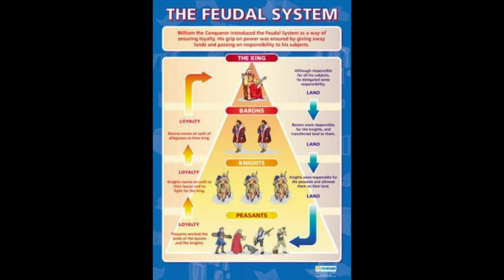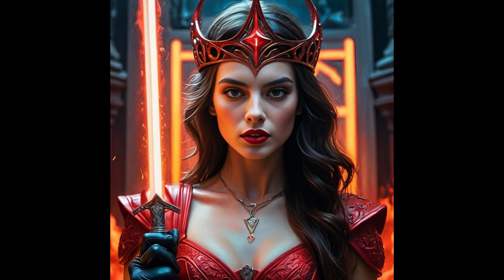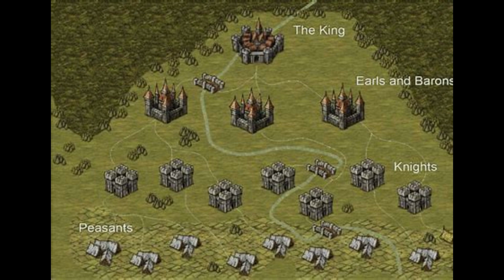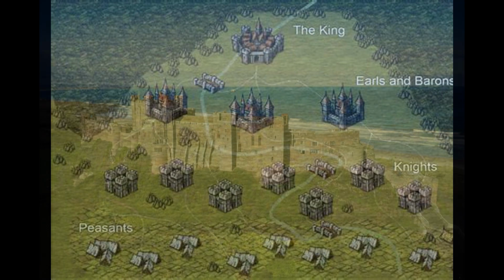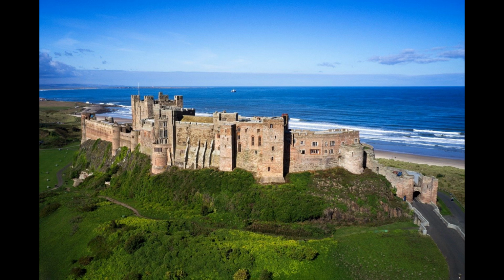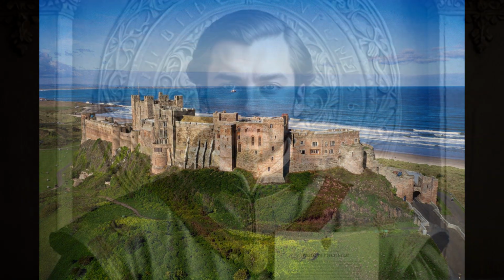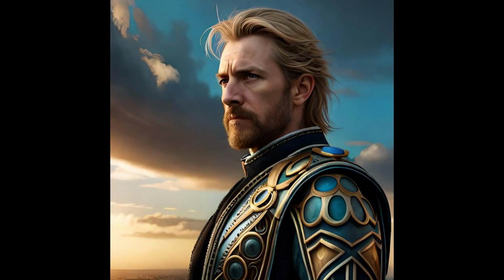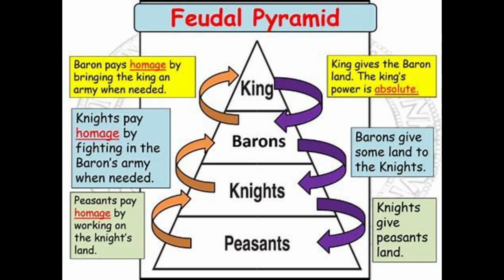The 1% That Ruled Medieval England - English Nobility Explained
Delve into the fascinating world of Medieval English nobility in this in-depth exploration of the social hierarchy, ranks, and intricacies of aristocracy during the Middle Ages. From the role of knights to the influence of the royal family, learn about the history and structure of the English monarchy and peerage system. Discover the customs, titles, and power dynamics that shaped the lives of lords, ladies, and gentry in medieval England, with a focus on figures like William the Conqueror. Uncover the nuances of feudalism and the British nobility in this captivating journey through English history.